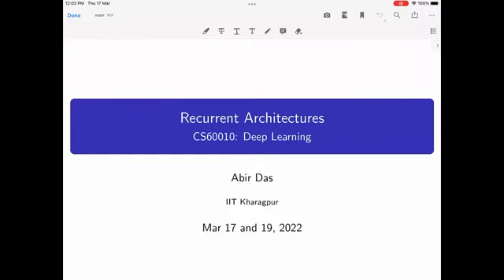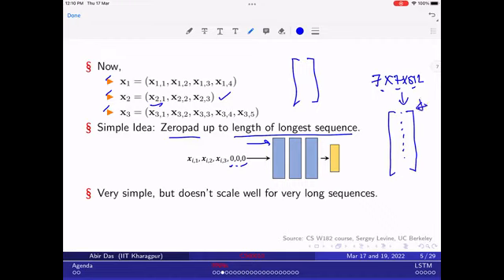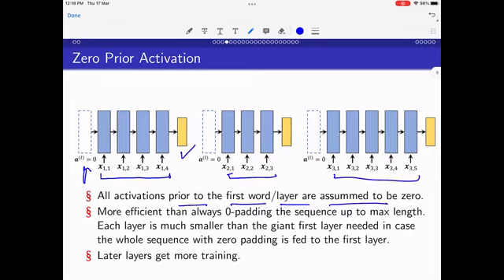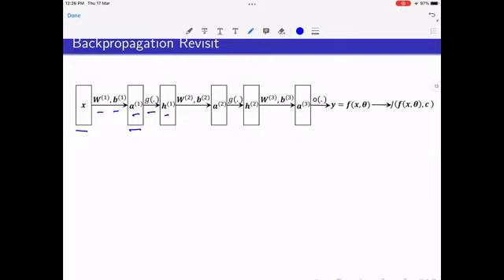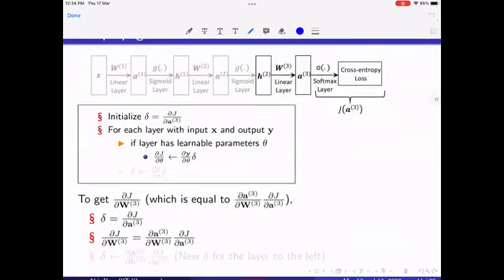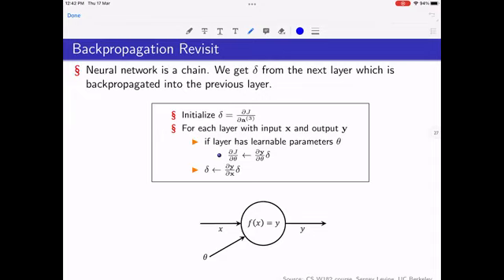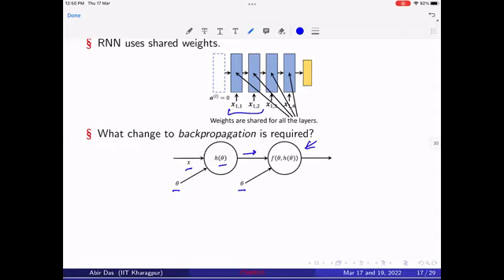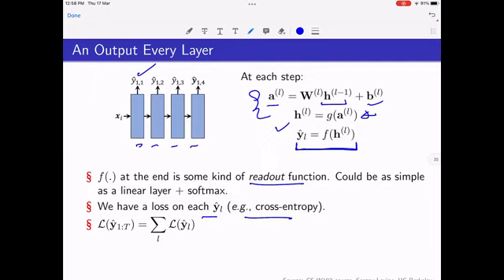08 RNN LSTM 01